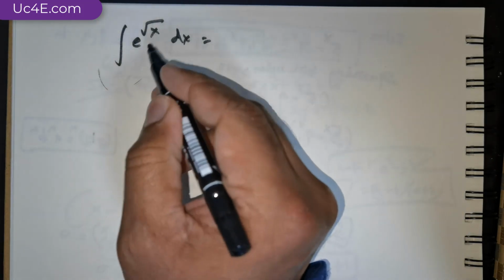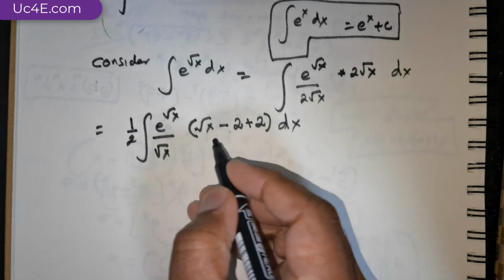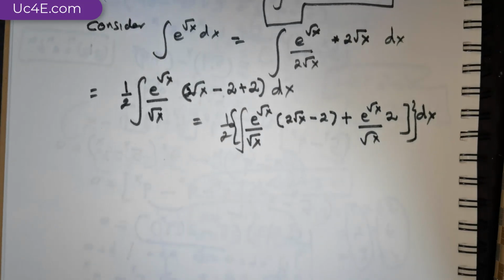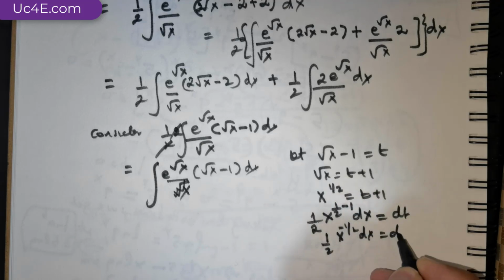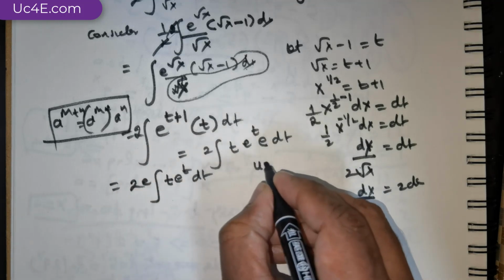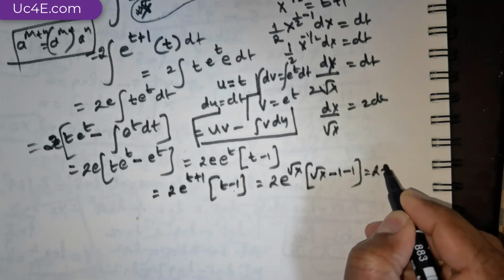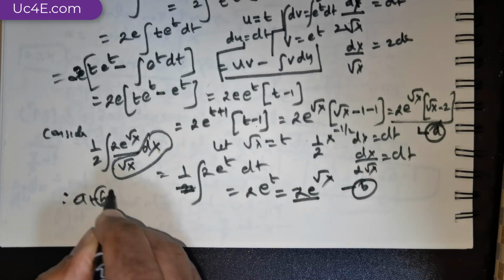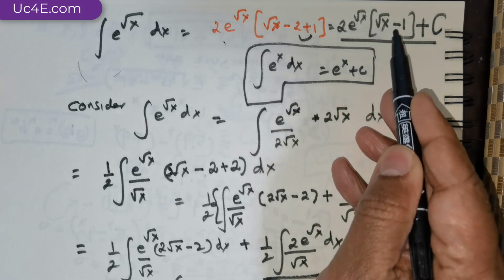Can you Integrate this?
This needs some thinking...